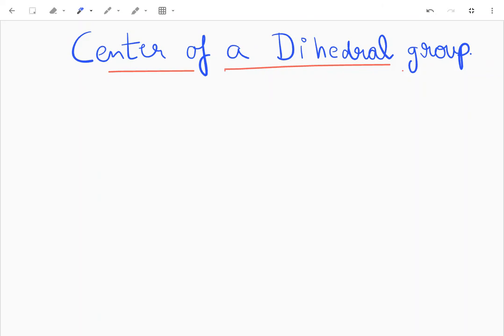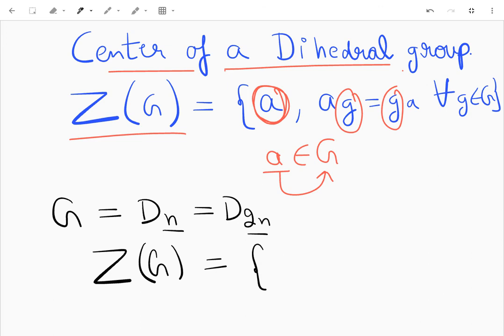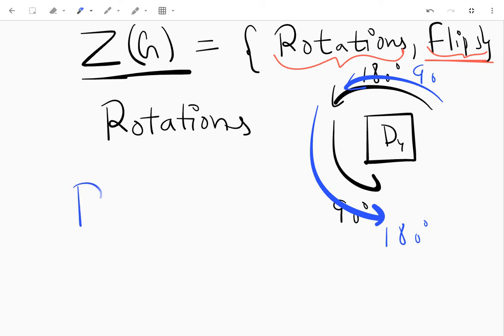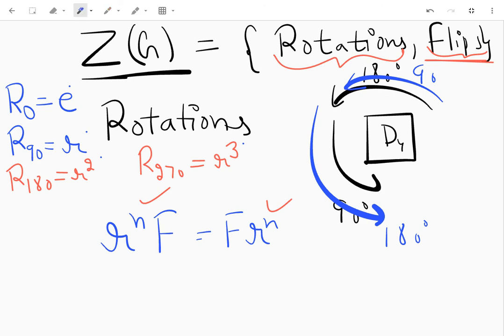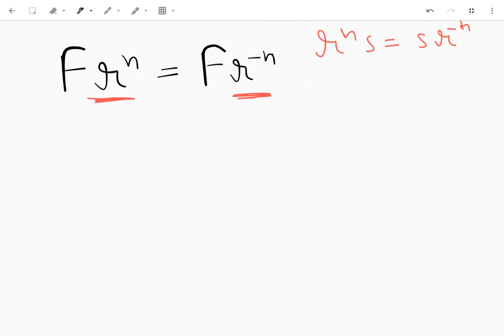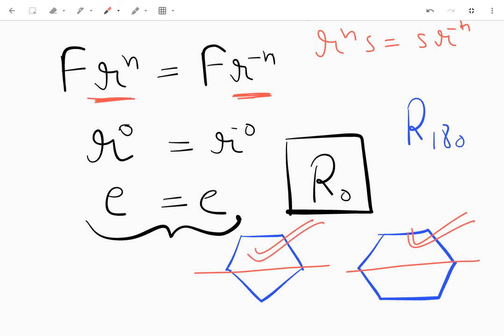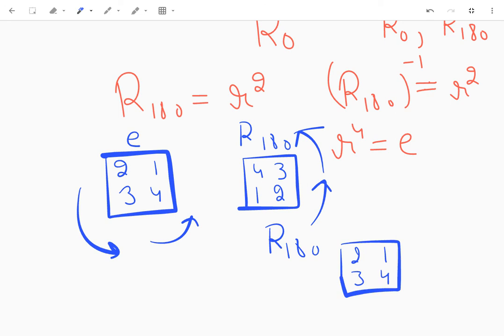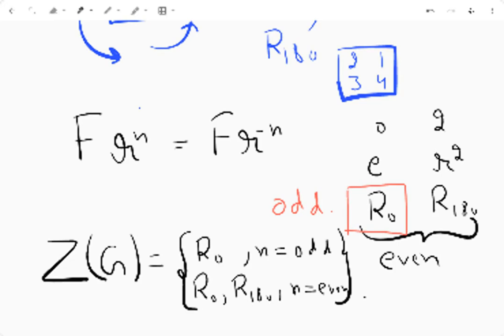Z(Dn) | Centre of a Dihedral Group(D4) | Abstract Algebra | Group Theory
In this video, we understand the concept of the centre of a Dihedral Group(D4).
The way to understand them is to actually formulate all the elements. So if you're struggling with understanding it, do that.
And if there's some confusion in the video and you need further clarification, hit me up in the comment section.